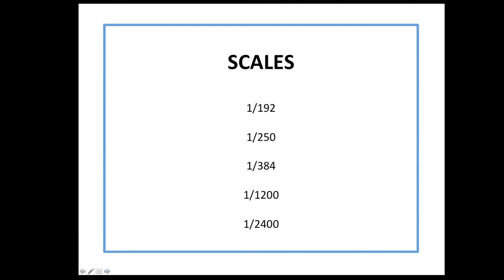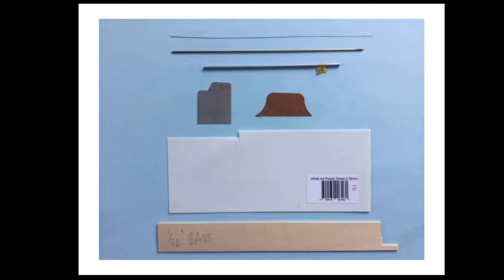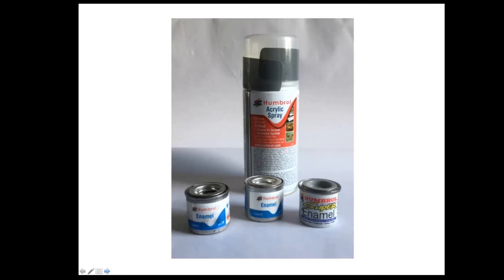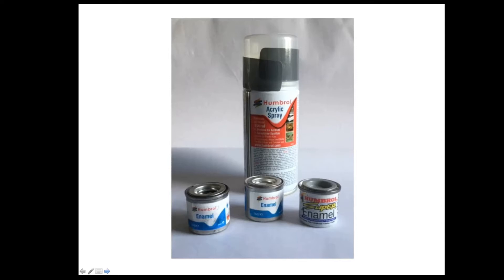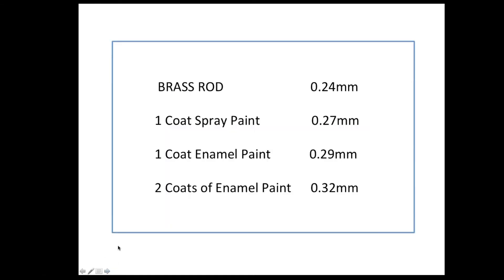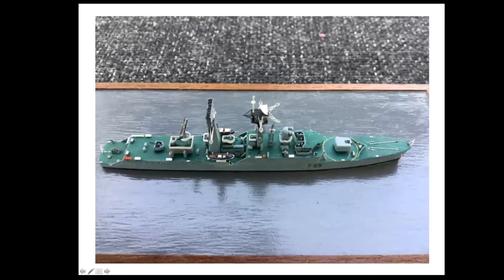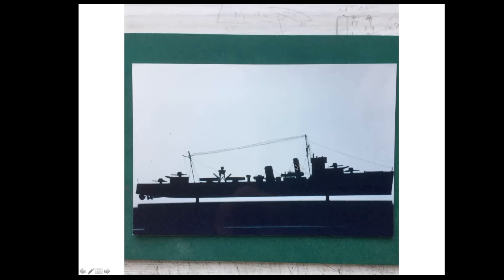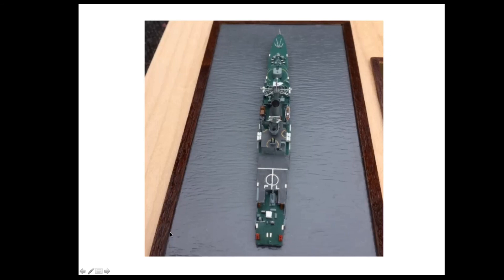Painting Small Ship Models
Alan Hall describes the tools and techniques required to achieve the ideal painted finish on very small model ships. This presentation was given to the February 2021 meeting of the Society of Model Shipwrights.